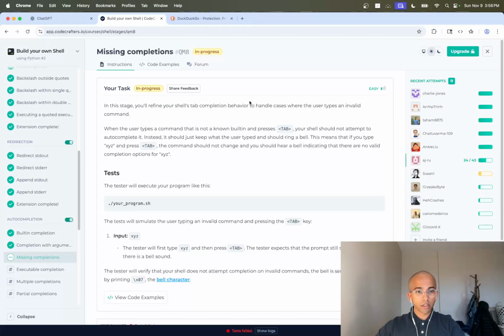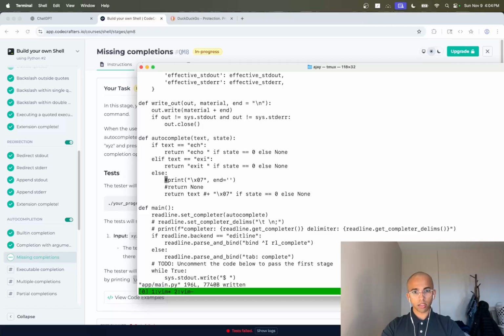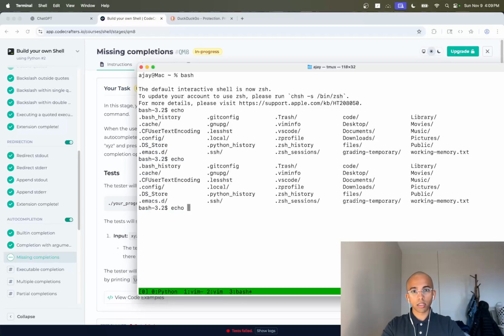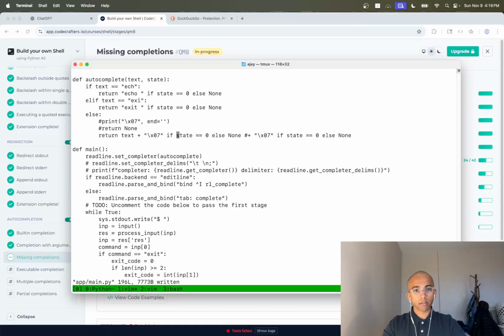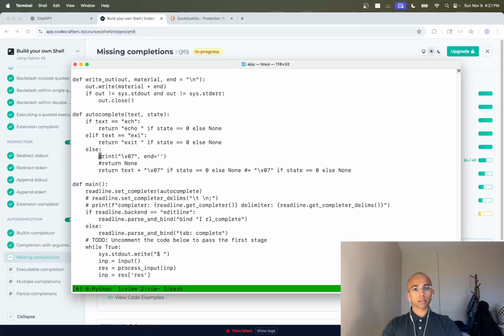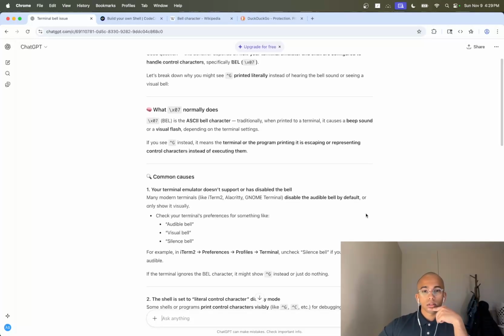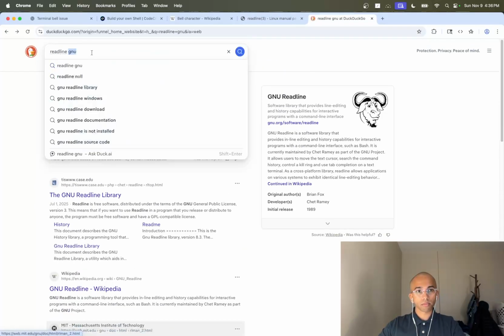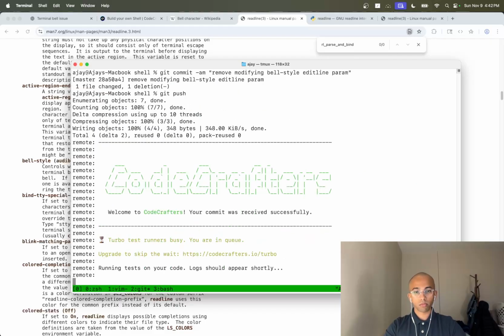Implementing a Shell (Codecrafters) (6: Missing completions)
In this work session, I finally move past the stage I've been stuck on for a while at this point. I also try out programming in vim . . . without syntax highlighting!